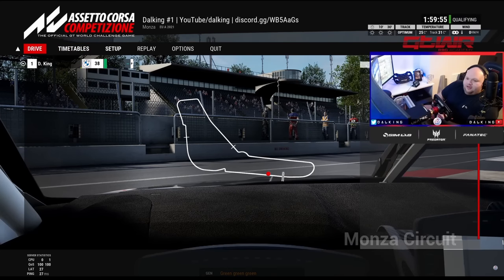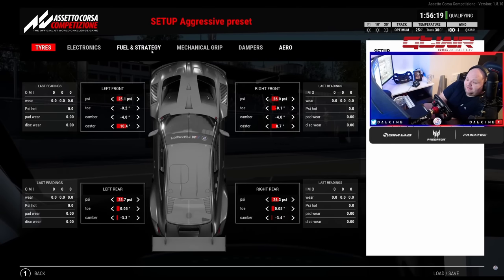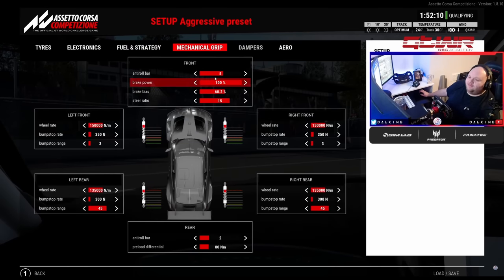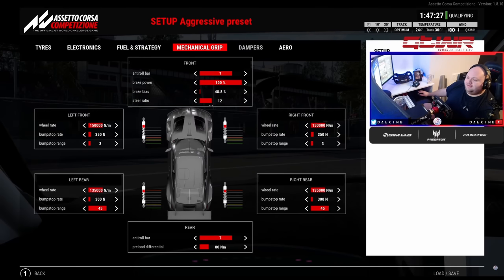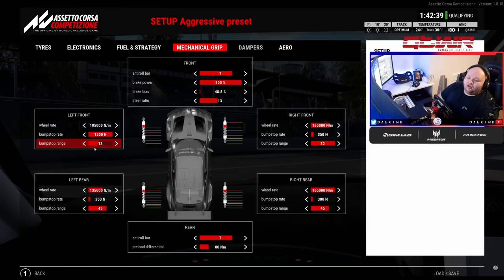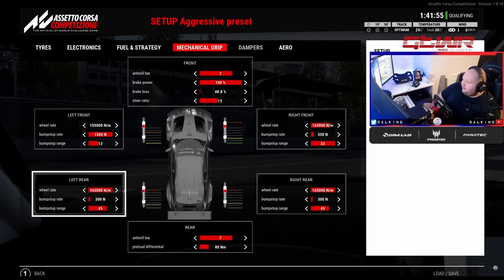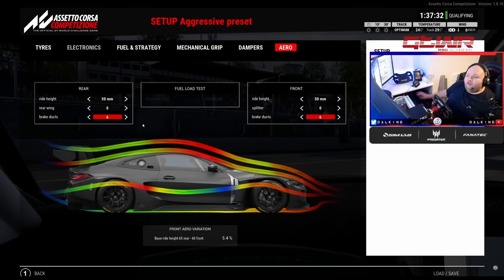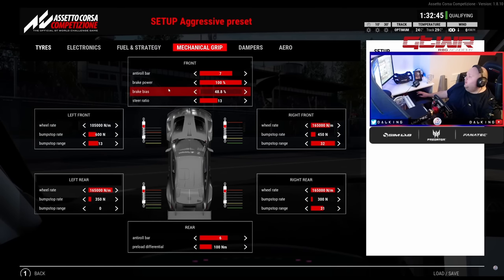2022 ACC SETUP GUIDE FOR MAKING YOUR OWN SETUPS AND ADJUSTMENTS GT3/GT4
So we have a sponsor on the channel i have partnered with Apex Racing Simulator rigs make sure to check these awesome rigs out at

Equipment
PC Arous 390z Motherboard
Cpu I9900K 5HZ OC  water Cooler Artic
1000 Watt Palatium Corsair  Power Supply
3 Intake Fans 1 Exhaust fan
GPU 3080TI

Monitor
Samsung G7 32inch 240Hz
Acer 27inch 120hz

Rig
Fanatec DD1 V2 rim
Heusinkveld Sprints